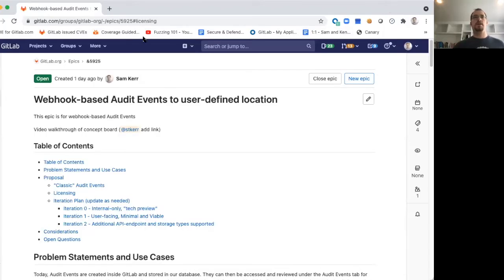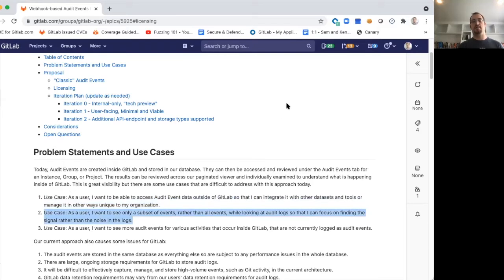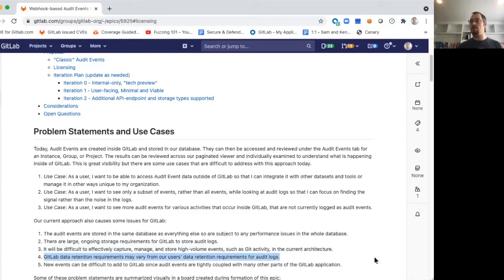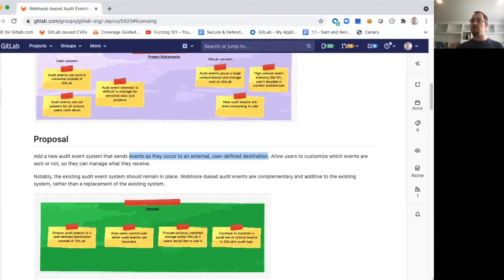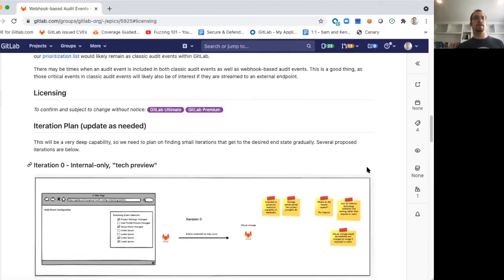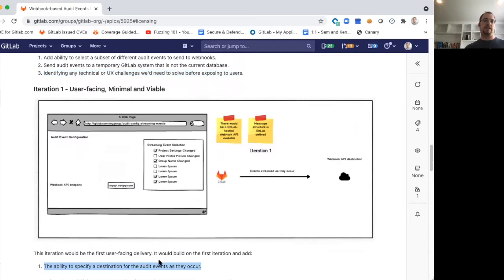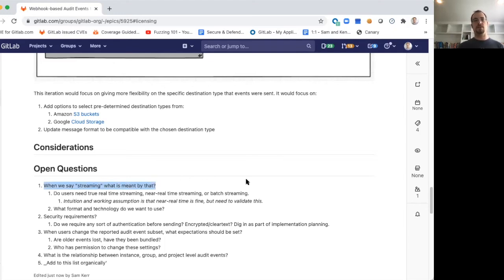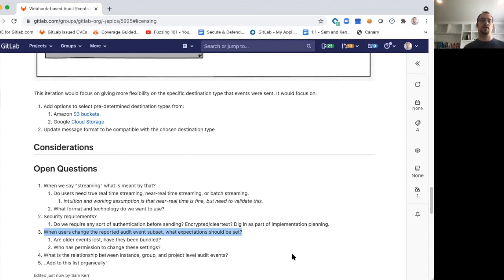Review of Webhook based audit events epic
Principal PM Sam Kerr reviews the epic for webhook-based audit events.